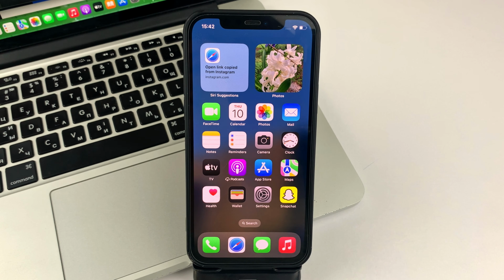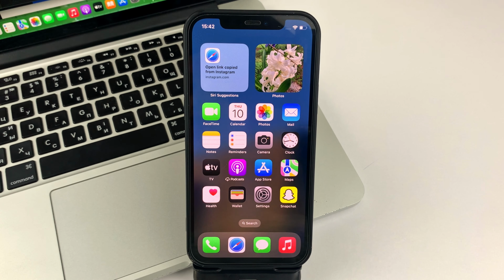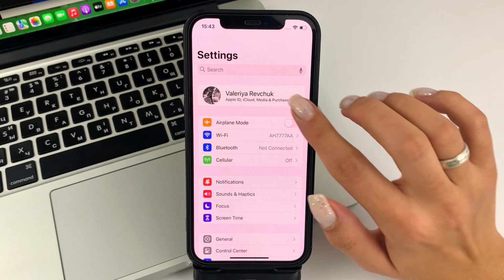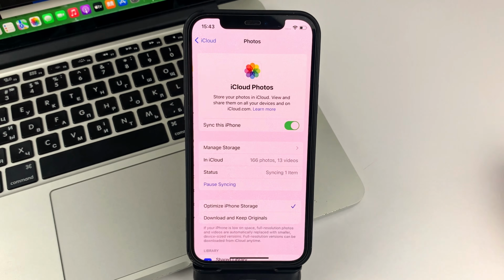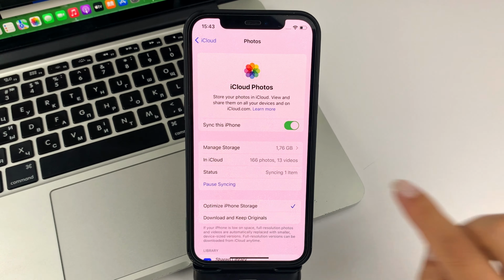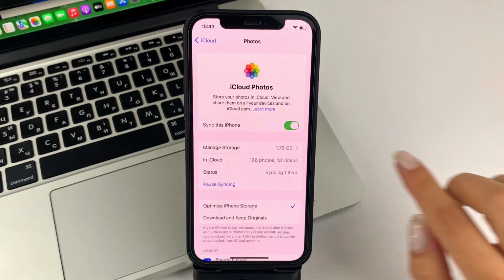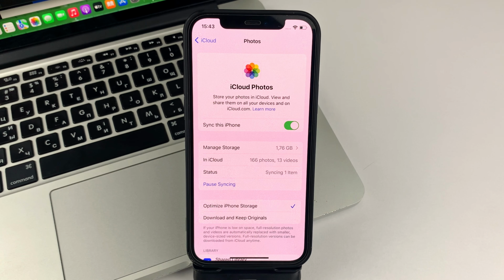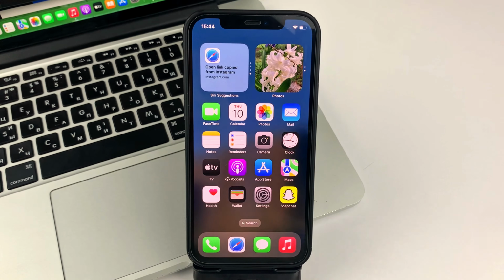How To Move Photos From iCloud To Phone Storage - Full Guide